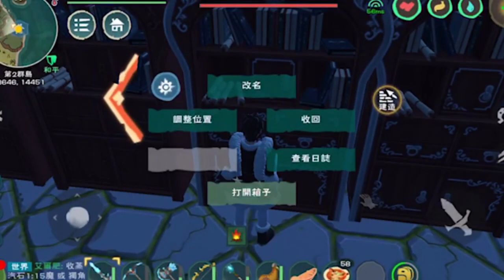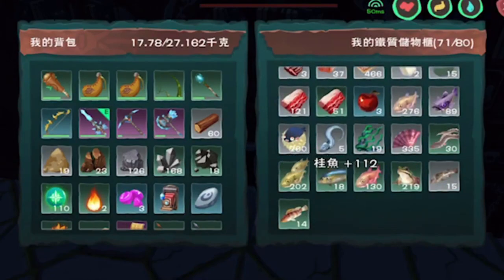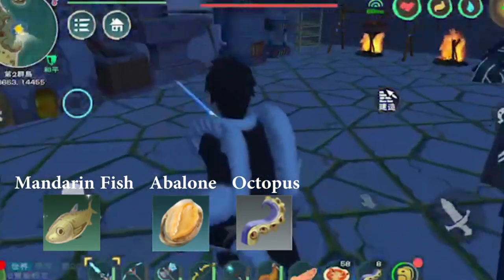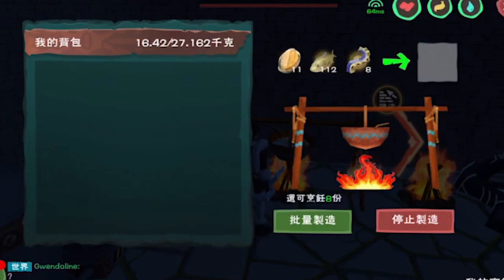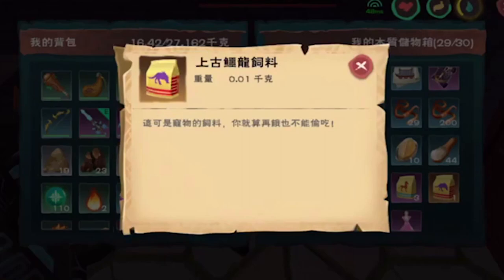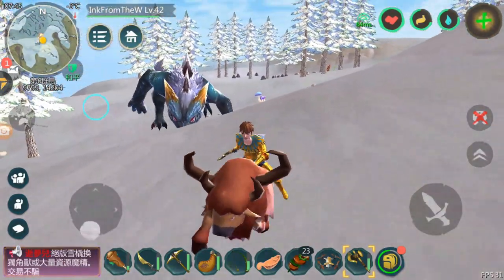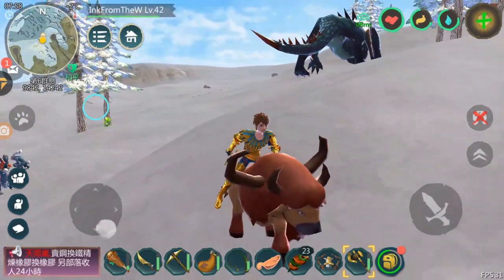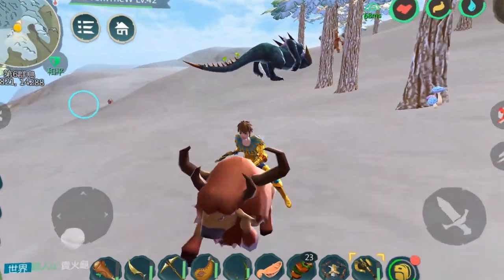Utopia Origin｜Ancient Alligator｜Pet Guide｜Walkthrough｜InkFromTheWest 洋墨水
How do you catch an Ancient Alligator? Where is Ancient Alligator? What is its feed?
Hi guys, thank you for tuning in to this episode of InkFromTheWest. In this episode, I will show players how to catch Ancient Alligator in // Utopia Origin //

This is a Chinese version of the walkthrough, English version is on the way.